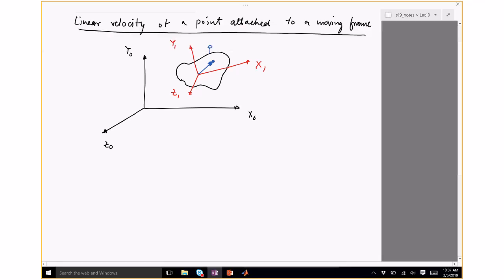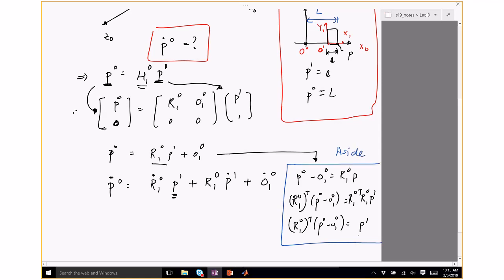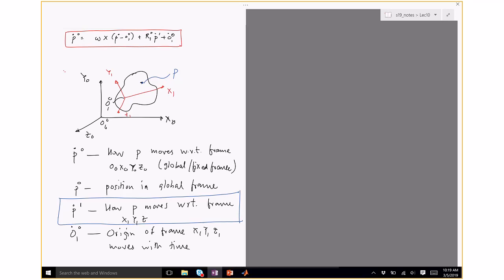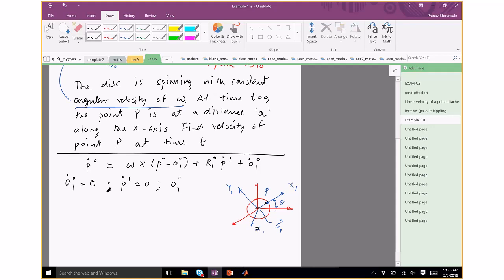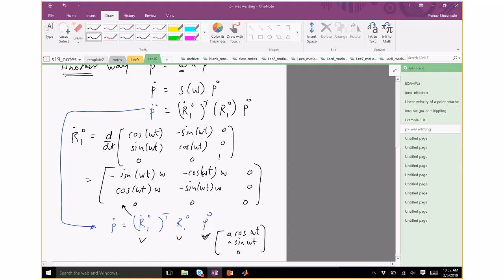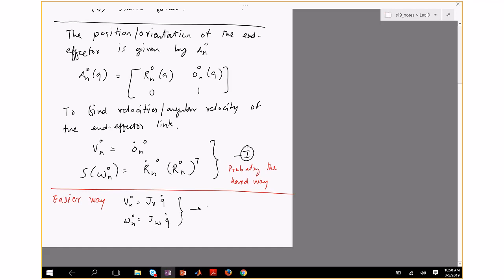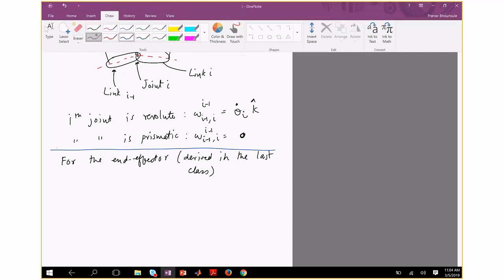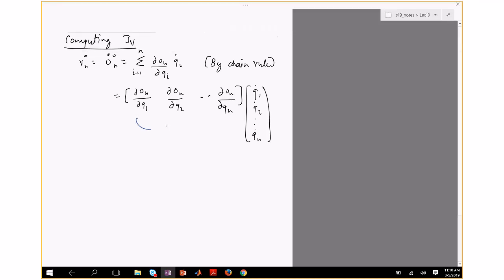Robotics Lec10: Linear velocity, Jacobian (intro) (Spring 2019)